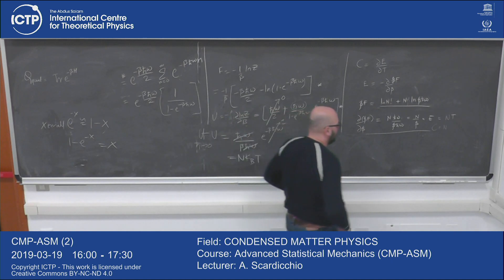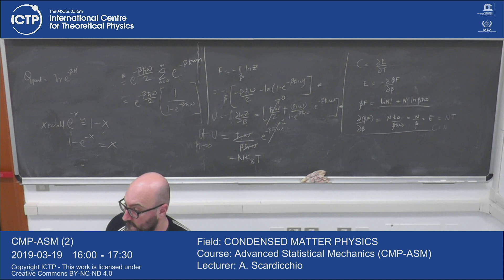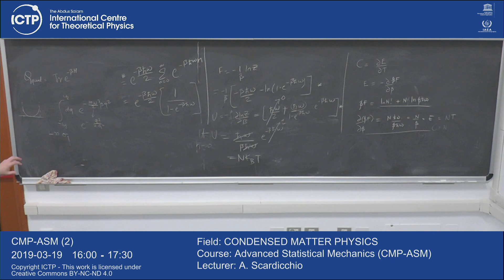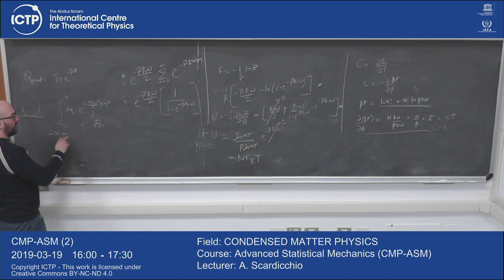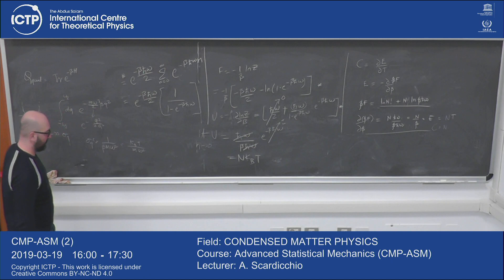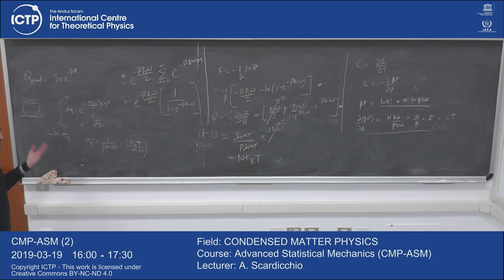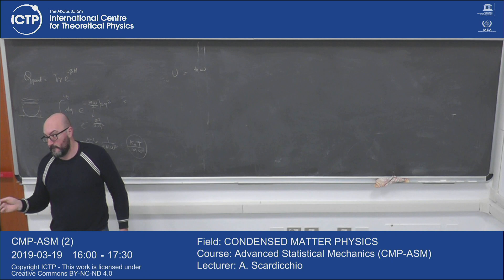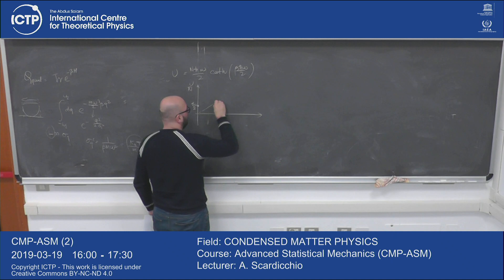Advanced Statistical Mechanics (CMP-ASM) Lecture 2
Advanced Statistical Mechanics (CMP-ASM)
A. Scardicchio